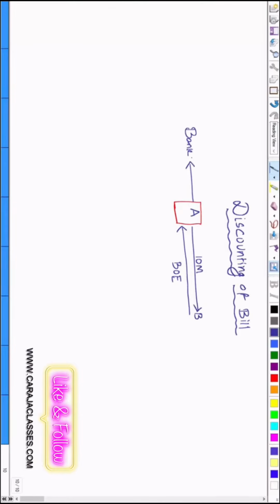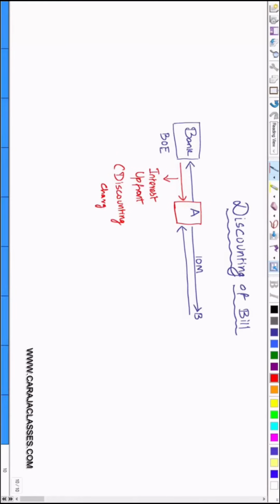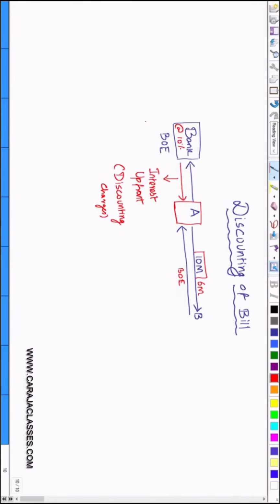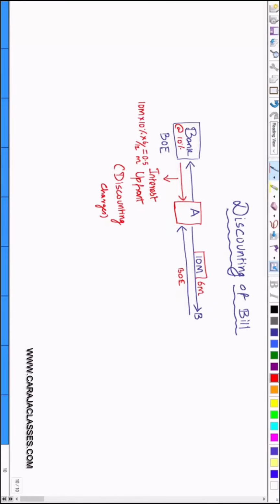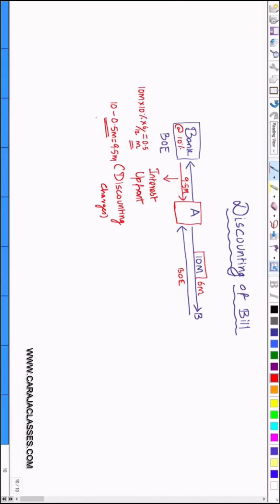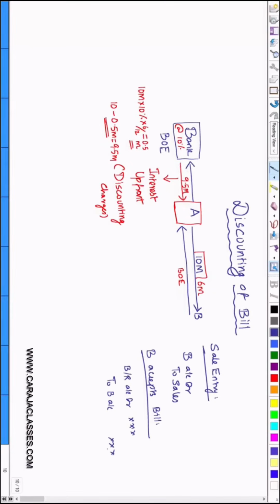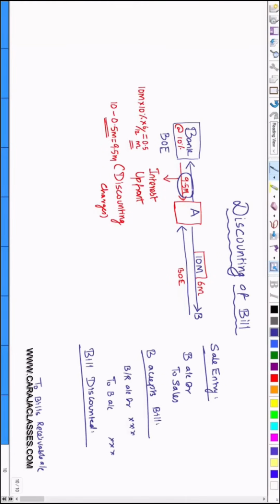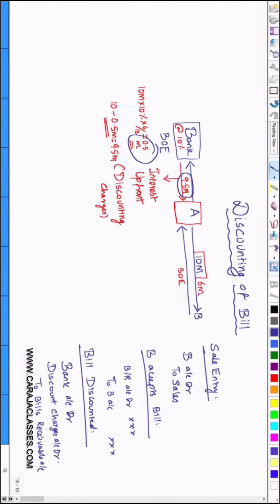Bill Discounting Process (Mobile View Only)